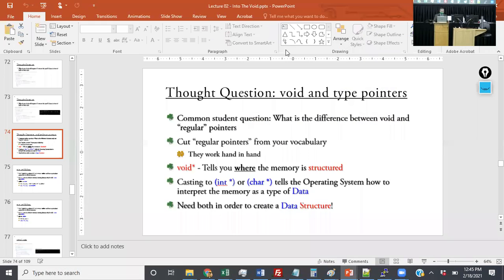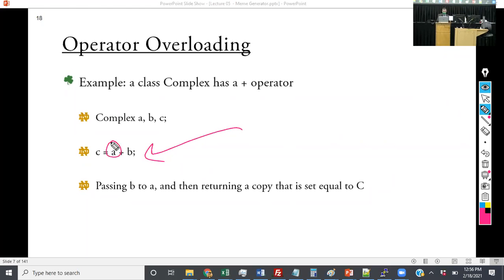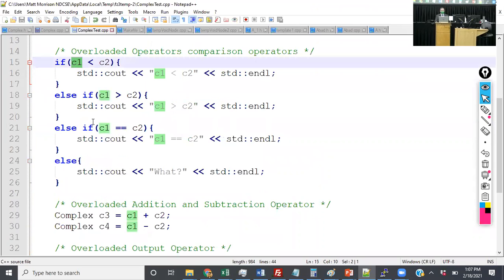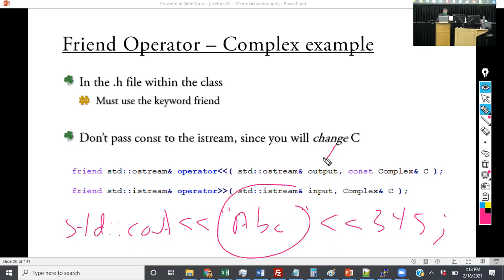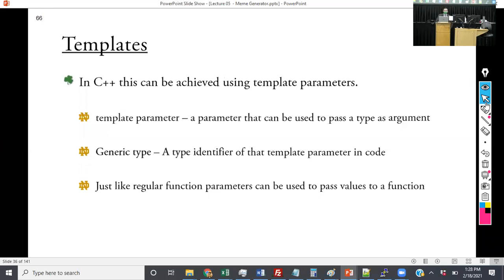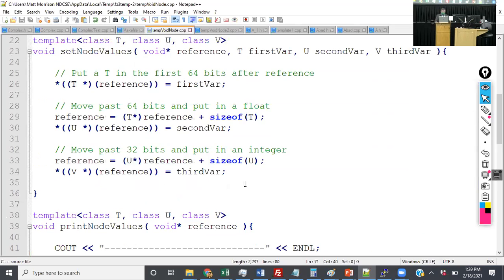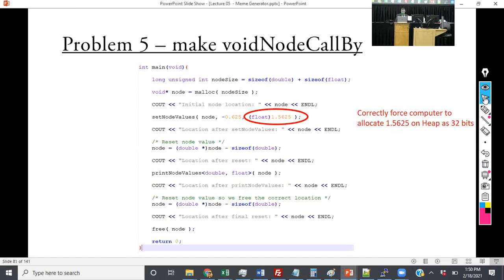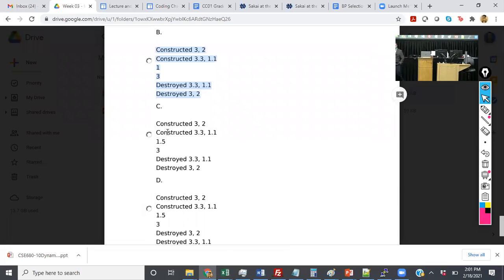CSE 20312 - Lecture 05 - Meme Generator